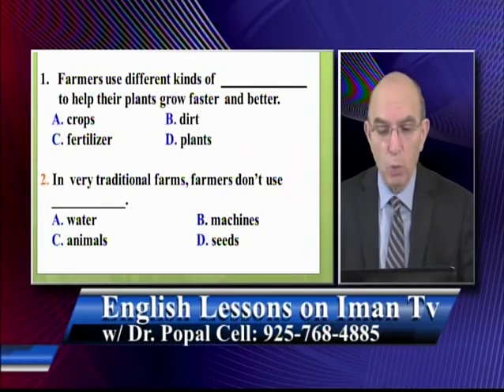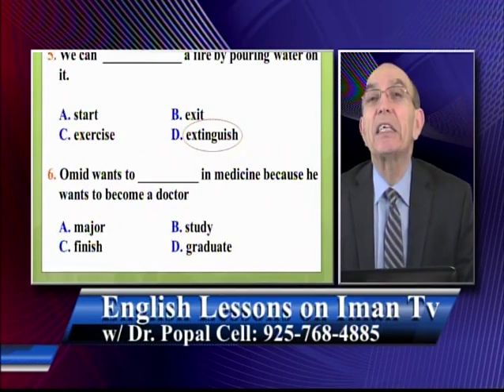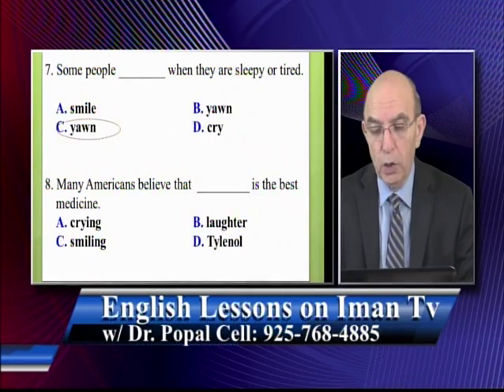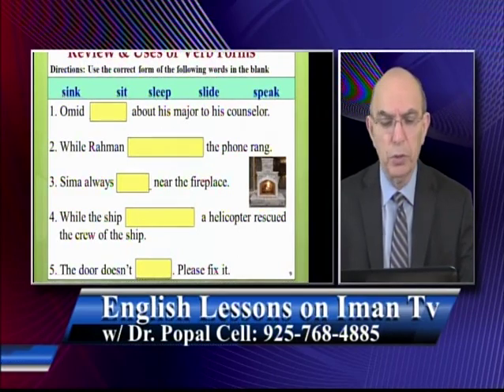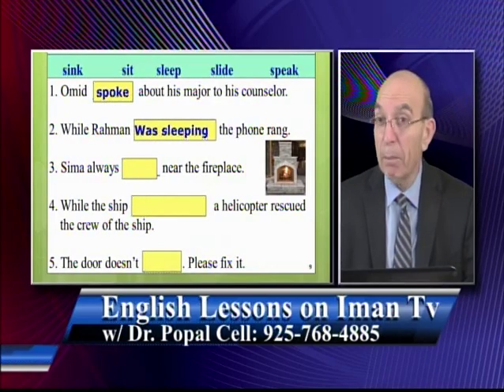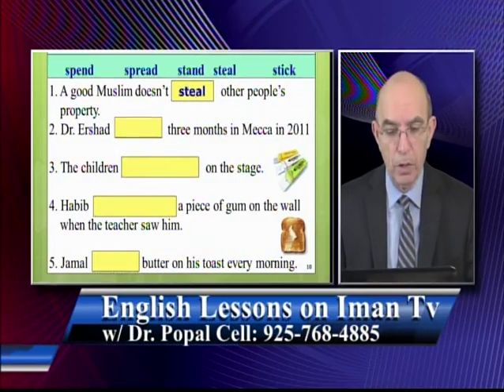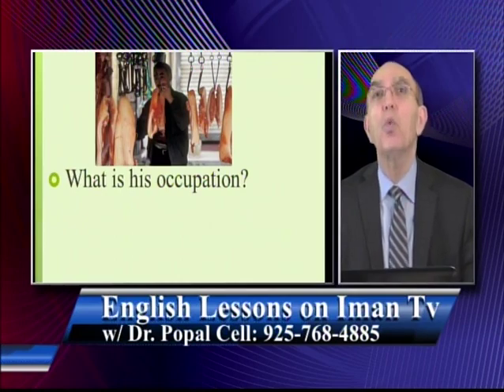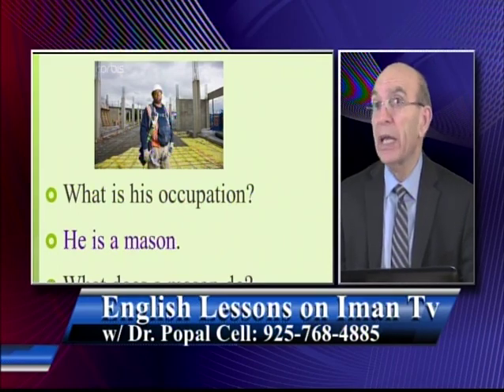English Lessons w Dr Popal # 17